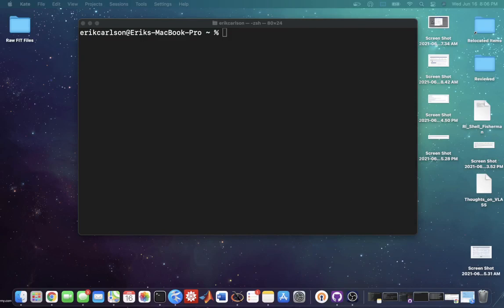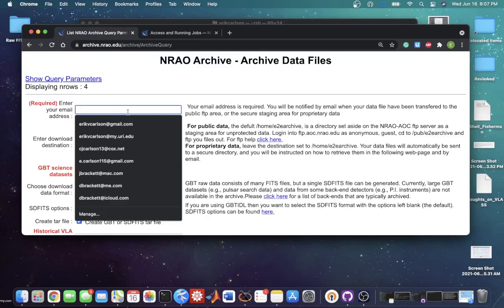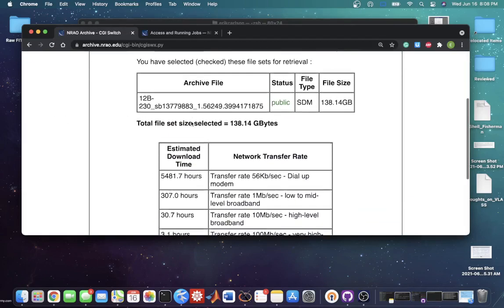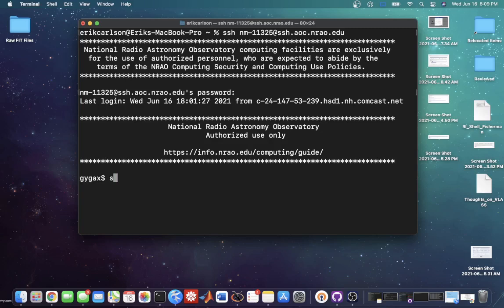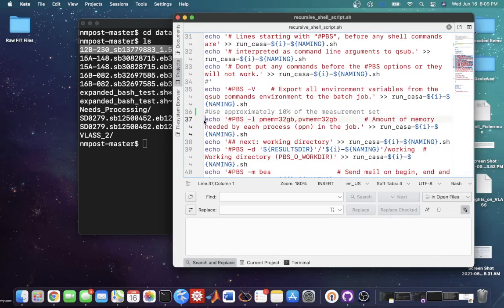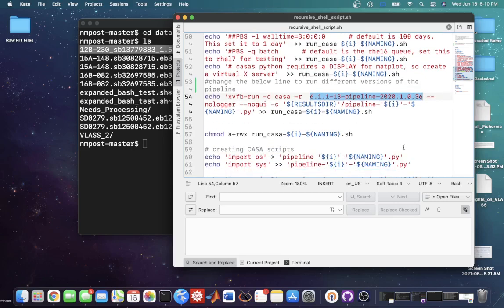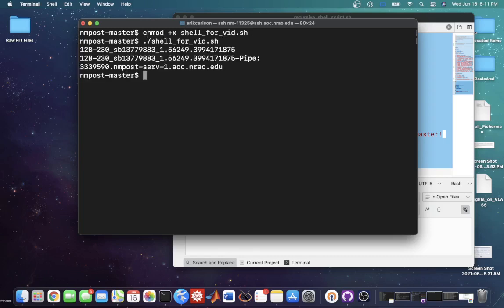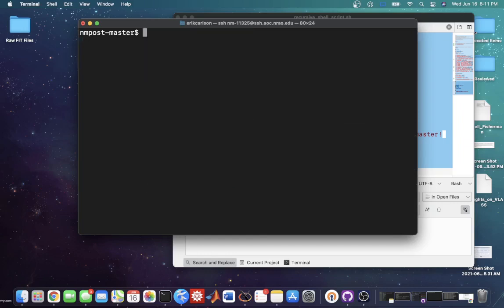URI Astrophysics Tutorial: CASA Calibration using the VLA Pipeline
Utilizing the CASA pipeline provides the easiest way to calibrate EVLA archive files using the most up-to-date calibration methods as endorsed by NRAO.

For a more in-depth review of the CASA pipeline and its limitations